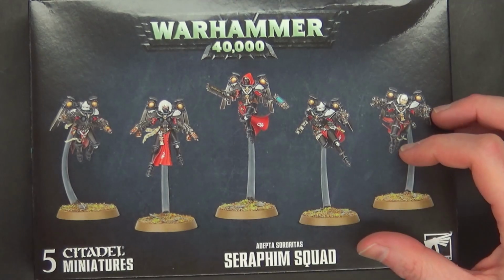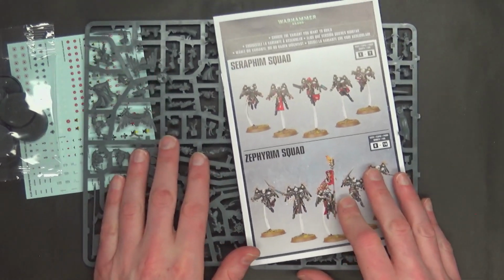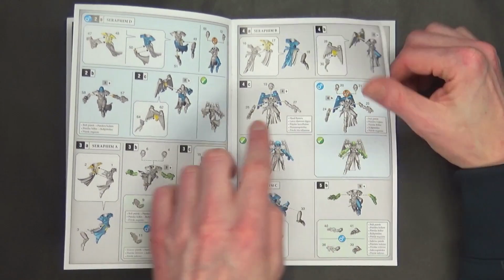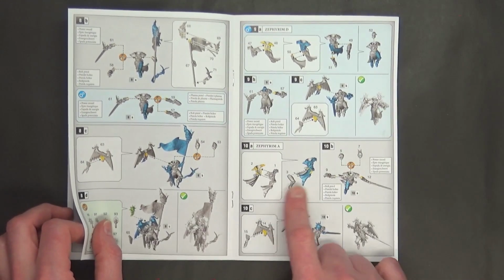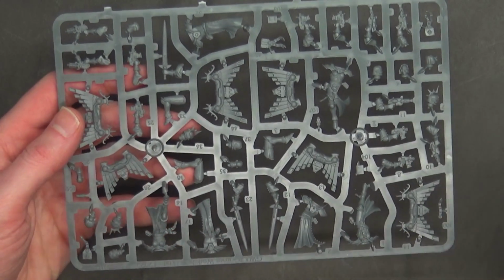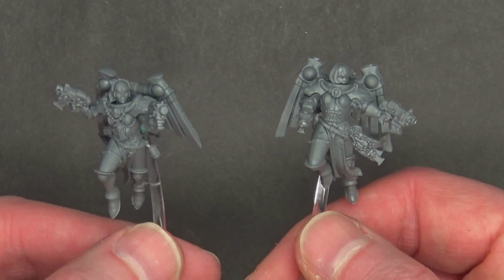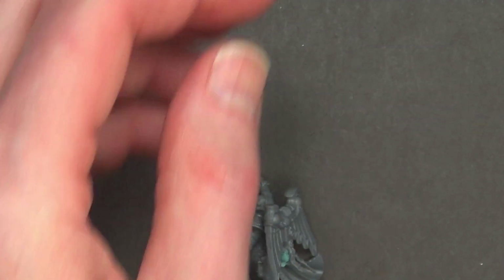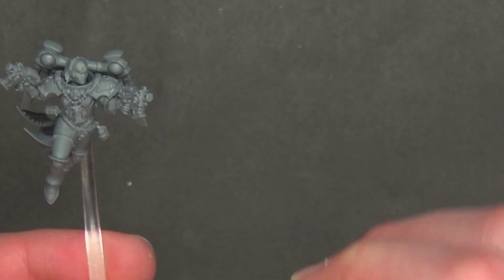Warhammer 40k Sisters of Battle Seraphim Unboxing & Build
They are here! Don't miss our unbox and build of the 40k Sisters of Battle Seraphim multi-part kit, as we compare it to the other minis out there and give you our thoughts on the design!  or Dicehead Games
Here's my list of the top hobby supplies that I use literally every day ➡️
Adjustable TV Tray Table is perfect for hobbying

Figure Storage:
10 Adhesive Magnetic Sheets 8.5" x 11" 20 mil Magnet Peel & Stick